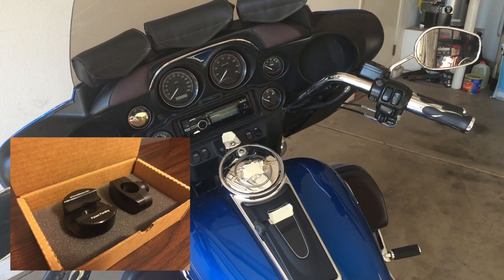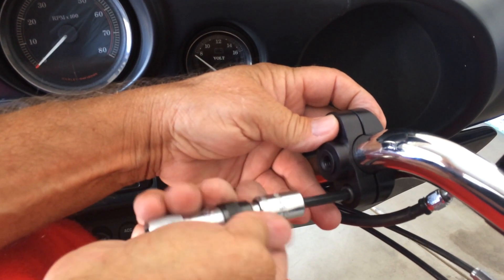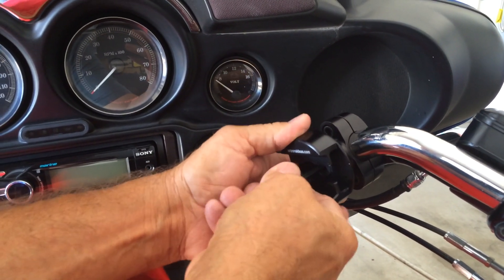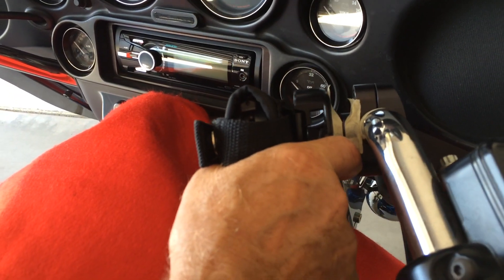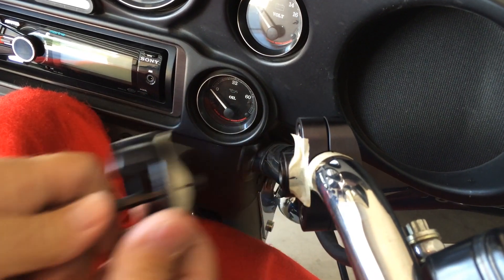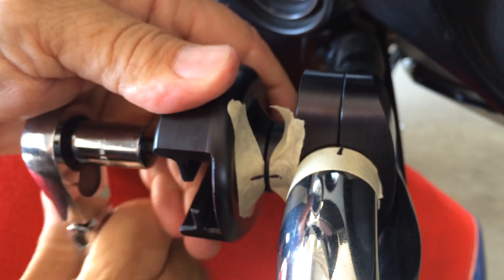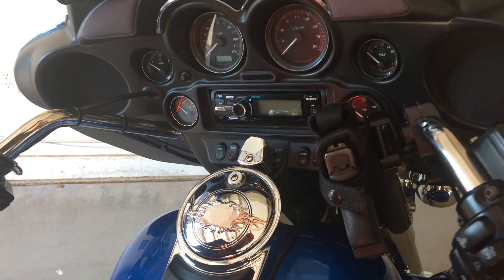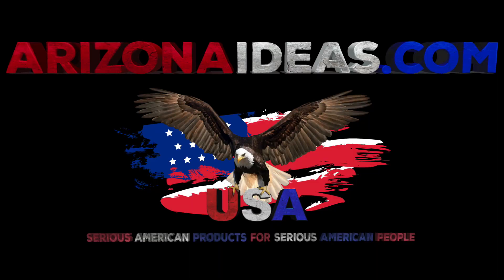Easy Reach Holster Mount Handlebar Installation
Installation video for The Easy Reach Holster Mount (Motorcycle Handlebar Version) by Arizonaideas.com